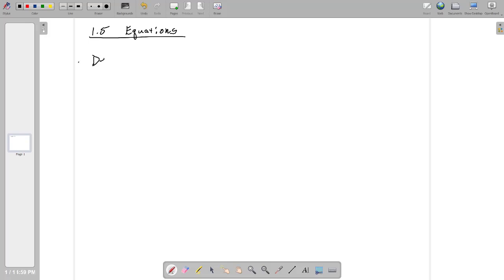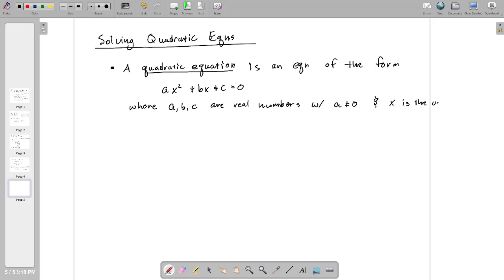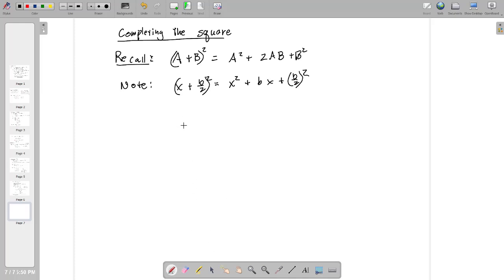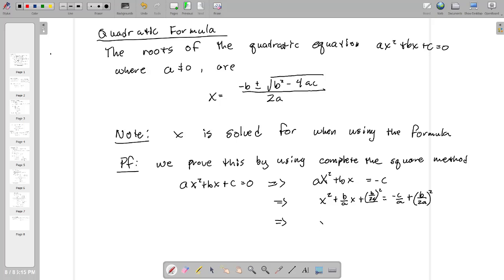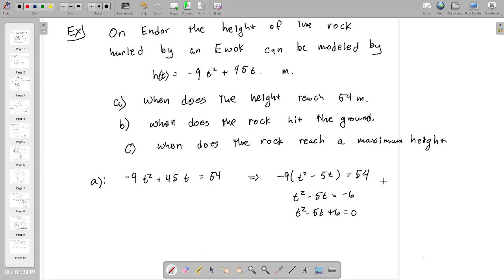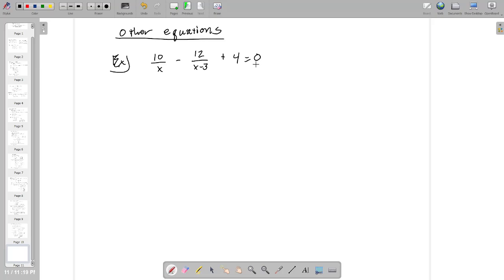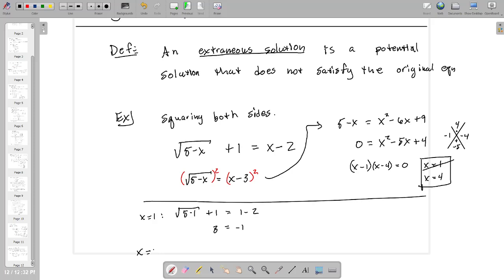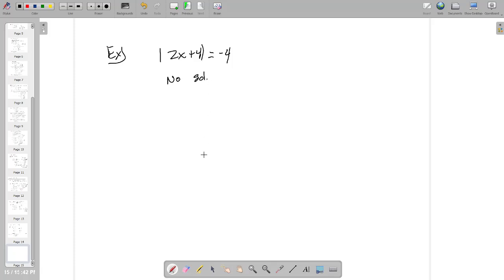PreCal Alg 1 5 Equations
Precalculus lecture video on equations.  In this video we cover solving linear equations, solving quadratic equations, and other types of equations.  This video is meant to be supplemental.